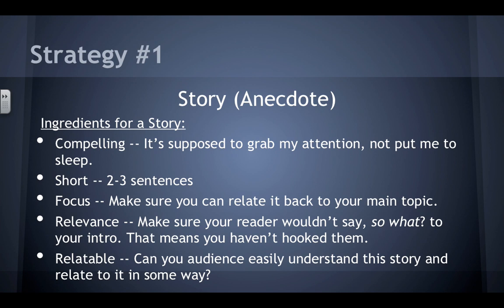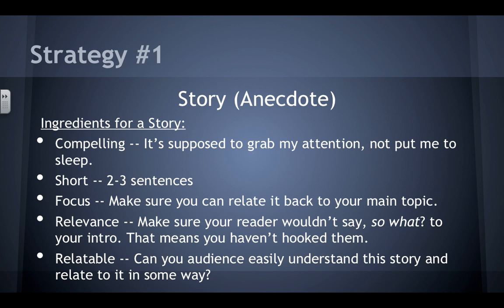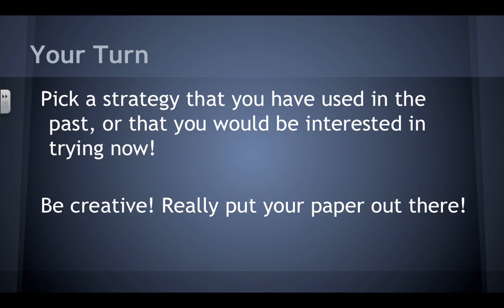Attention Getters in 6th Grade Argumentative Essay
This video presents 5 different types of attention getters used in argumentative writing.